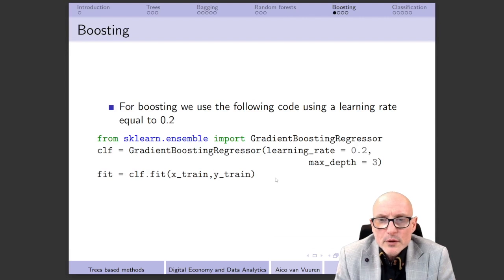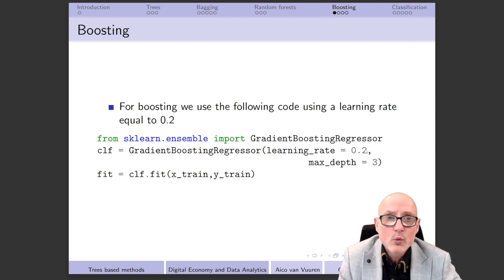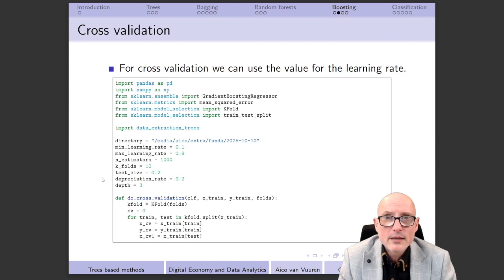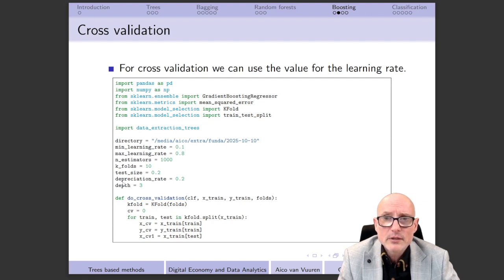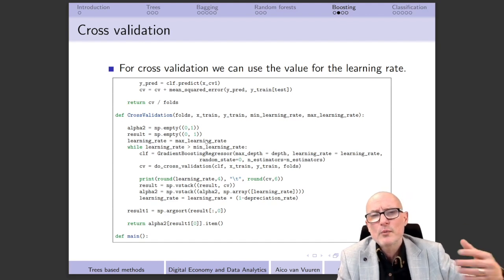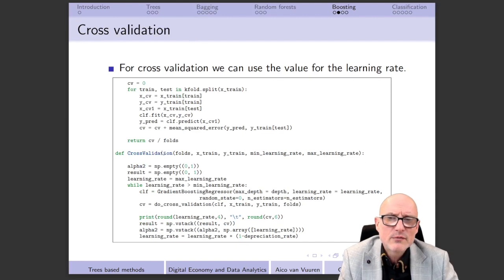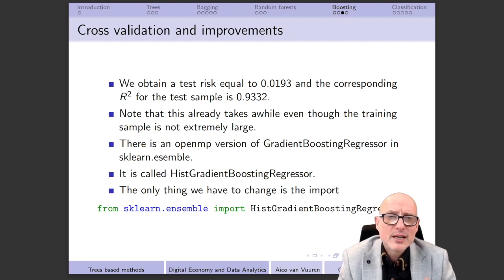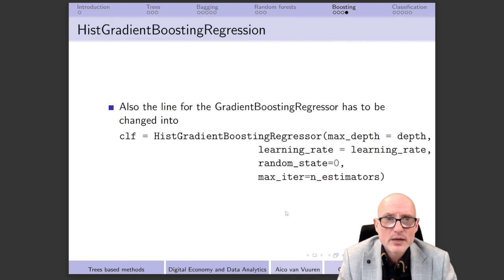Tutorial 4 Trees Based Methods Part 4